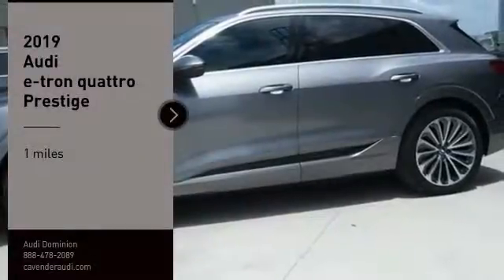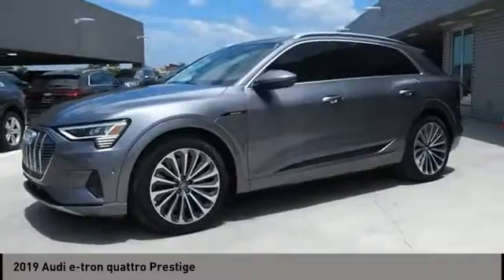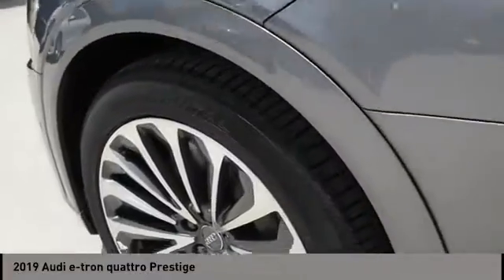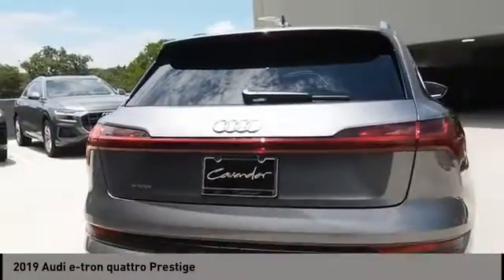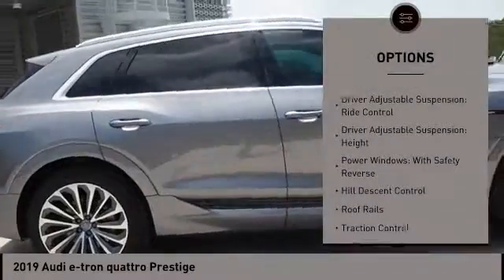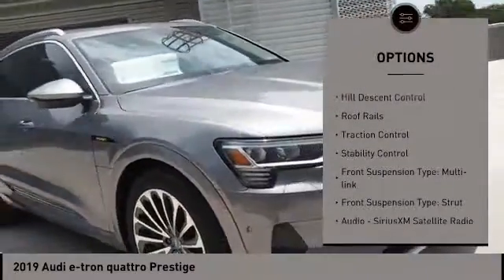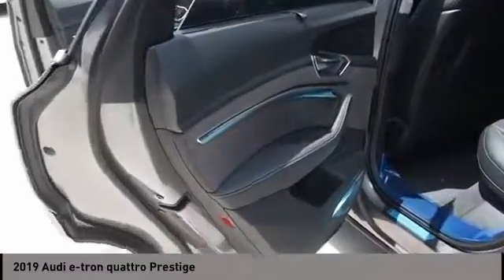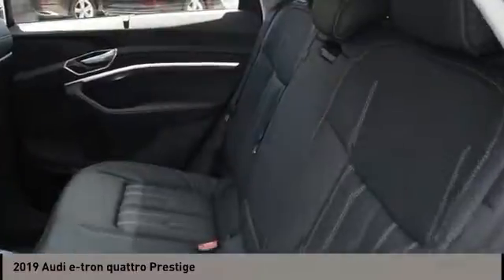2019 Audi e-tron San Antonio TX B016368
2019 Audi e-tron quattro Prestige

Audi Dominion
 21105 IH 10